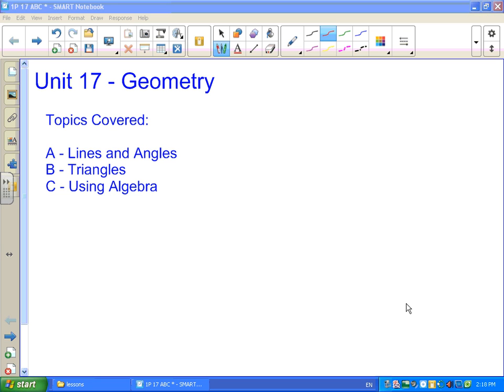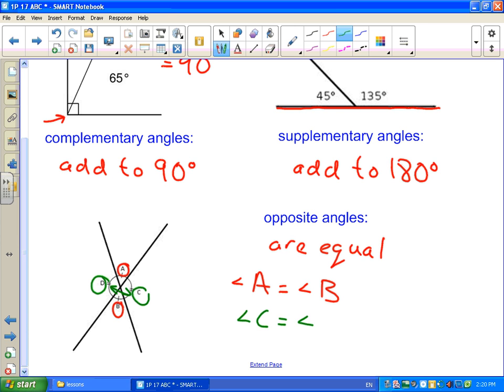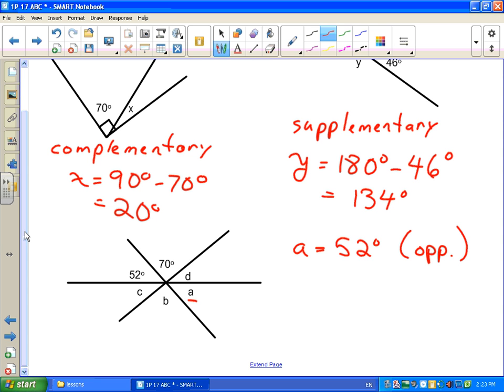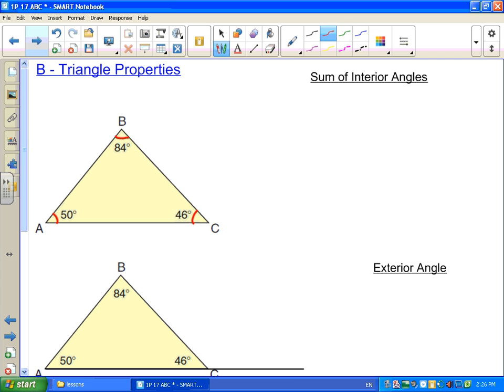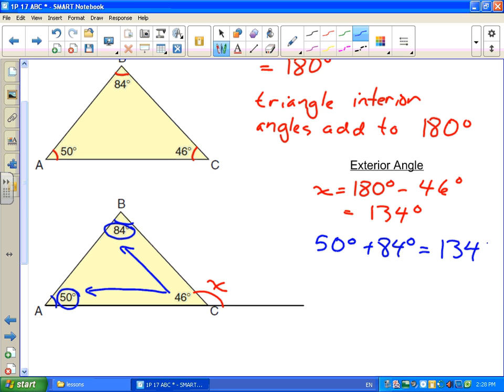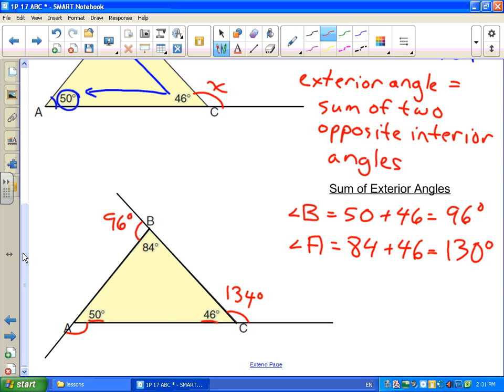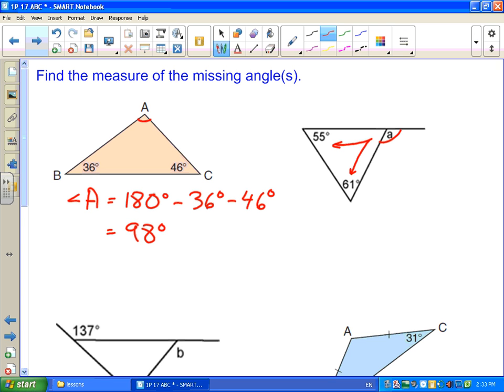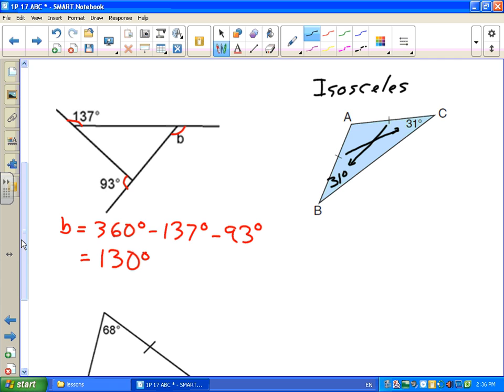1P 17 AB